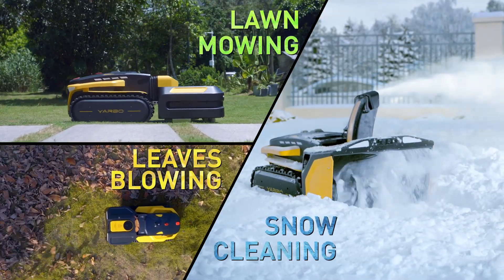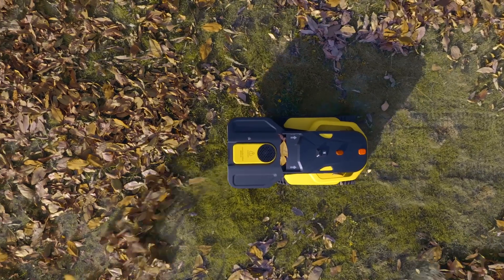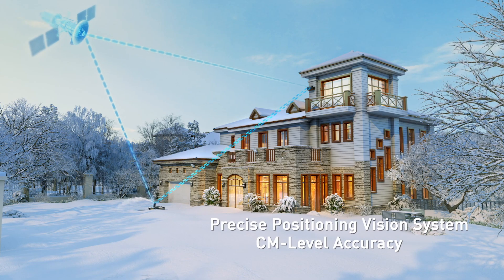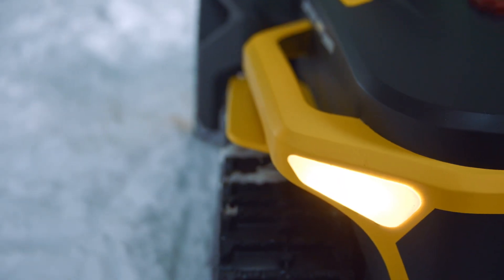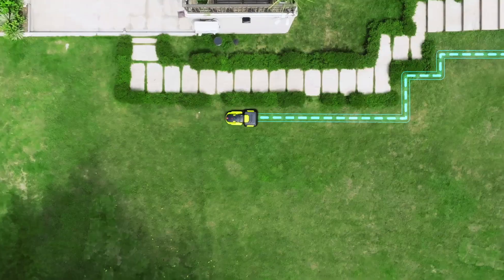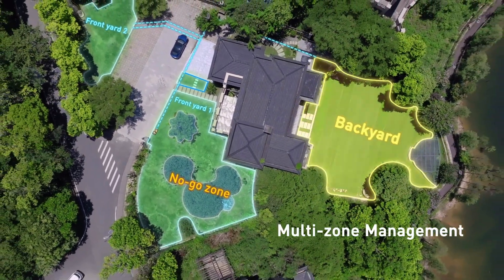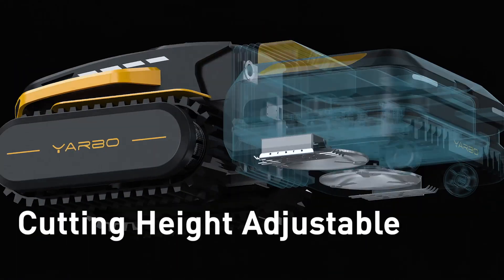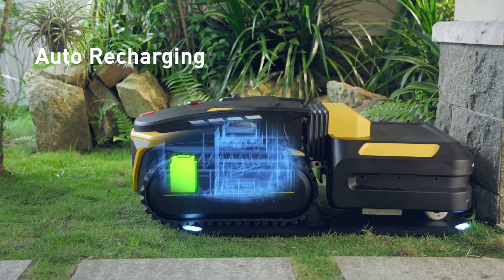Yarbo: An Intelligent Yard Robot to Meet All Yard Care Needs [Crowdfunding Kickstarter Indiegogo]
Interchangeable Modules | No Perimeter Wire Required | RTK-GPS | Obstacle Avoidance | Intelligent Path Planning | All-Terrain Tracks